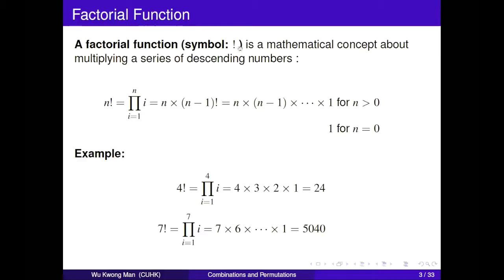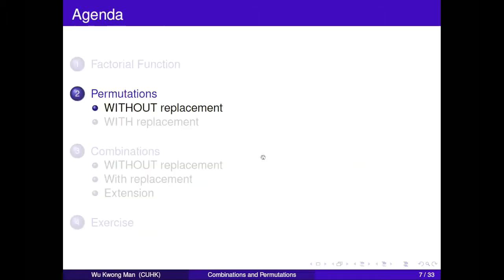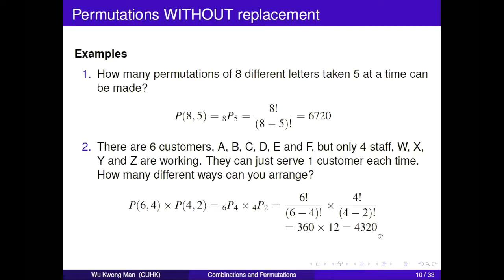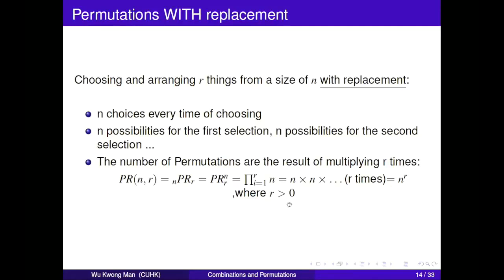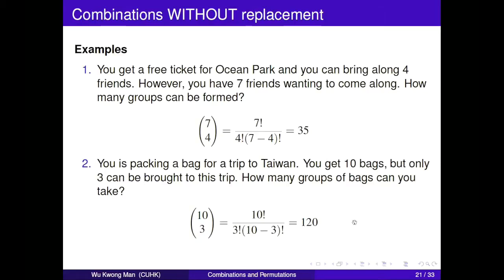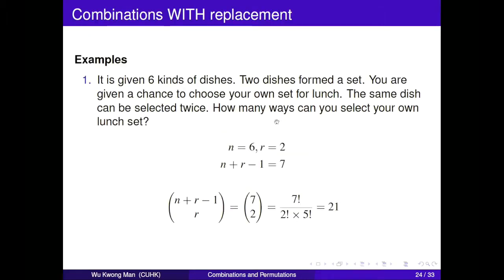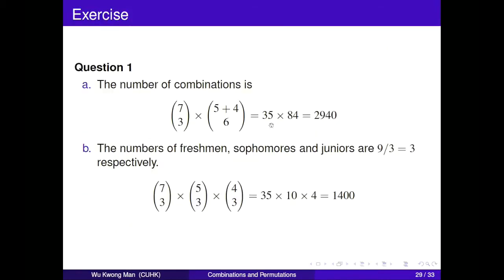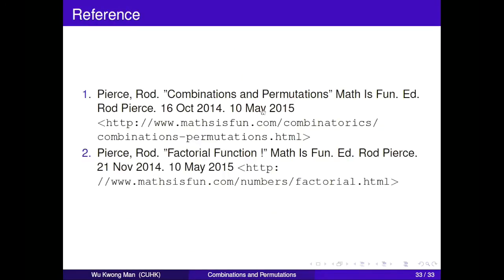Master Permutations and Combinations in 15 Minutes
Do you want to learn how to count the number of possible arrangements or groups of objects in different scenarios? Do you want to impress your friends or teachers with your skills in solving problems involving order and selection? If yes, then this video is for you!

In this video, you will learn the basics of permutations and combinations, two important concepts in mathematics and statistics. You will learn how to use the factorial function, how to distinguish between permutations and combinations, how to apply the formulas for different cases (with or without replacement, with or without repetition), and how to relate them to some common distributions (binomial and hypergeometric). You will also see some examples and exercises to help you practice and understand the concepts better.

This video is suitable for high school and university students who want to learn or review permutations and combinations for their courses or exams. It is also useful for anyone who is interested in mathematics and statistics and wants to improve their logical thinking and problem-solving skills.

This video is produced by Matthew Wu, a graduate student from the Department of Statistics at CUHK, and edited . We hope you enjoy this video and find it helpful.